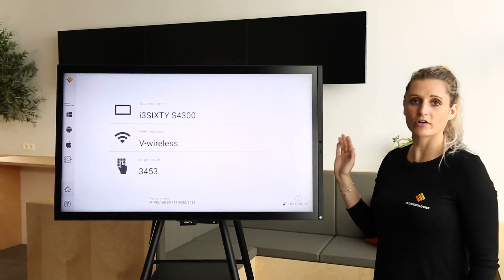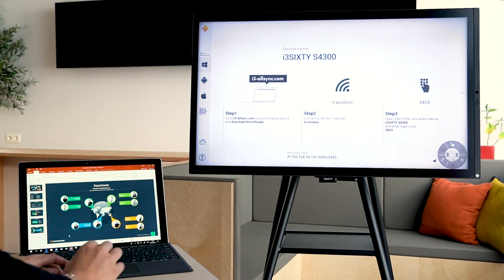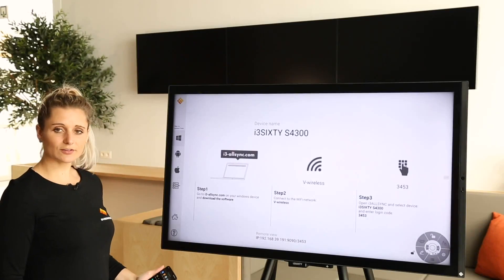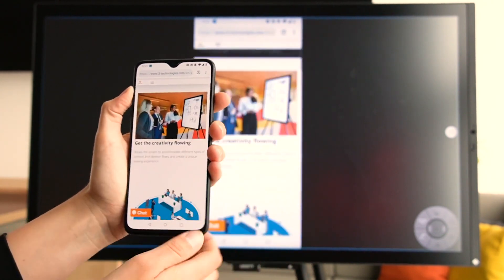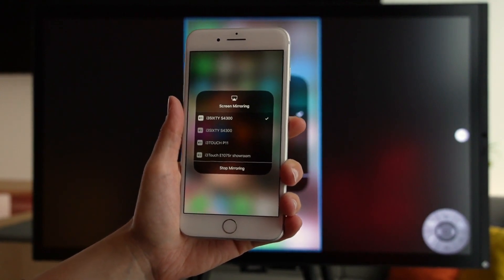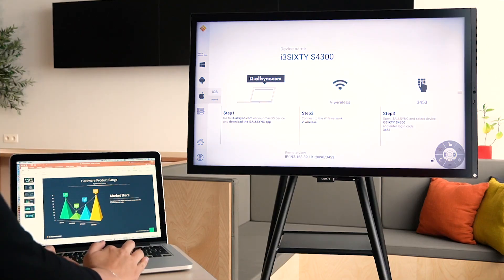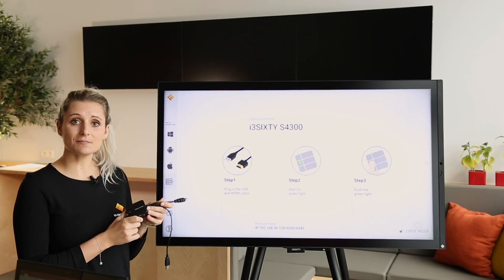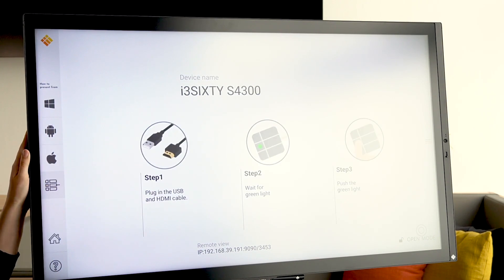How to use the i3ALLSYNC application, wireless presenting software.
Learn how to use our wireless presenting app i3ALLSYNC with this tutorial.

The i3ALLSYNC allows anyone in the meeting room to share their content wirelessly from any device. All you need is a small app.